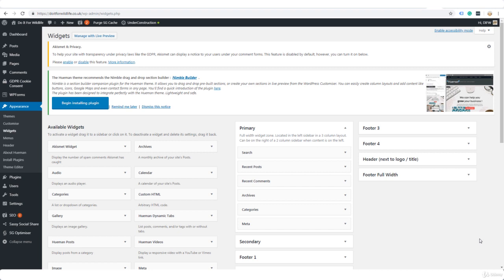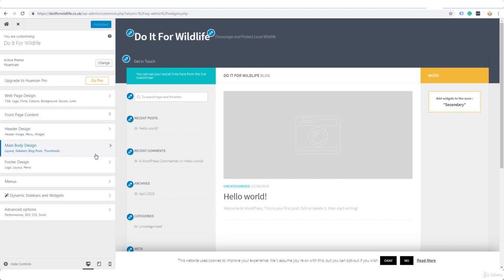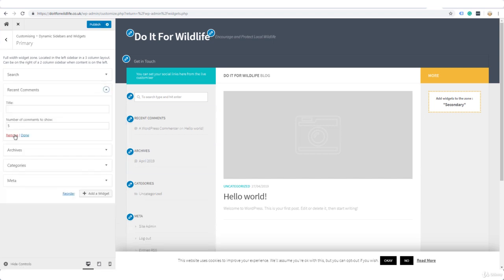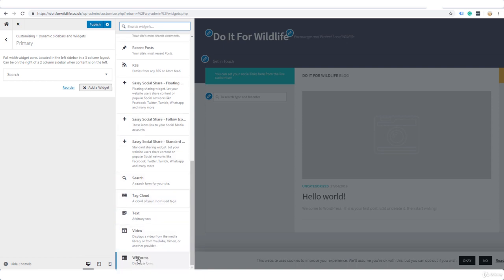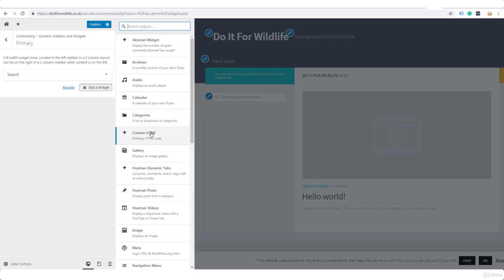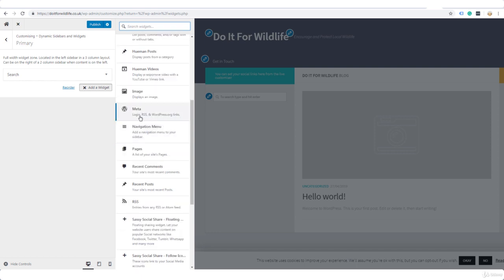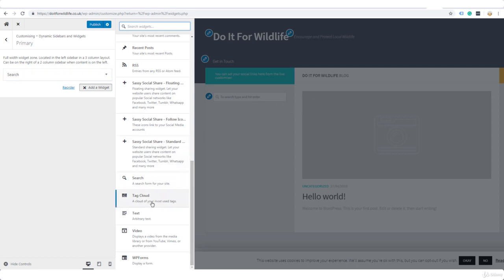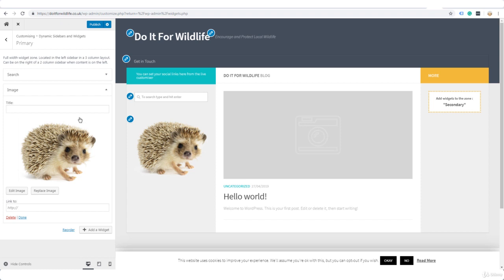Online Earning: Blogging. Lesson 22. Let's Talk Widgets!